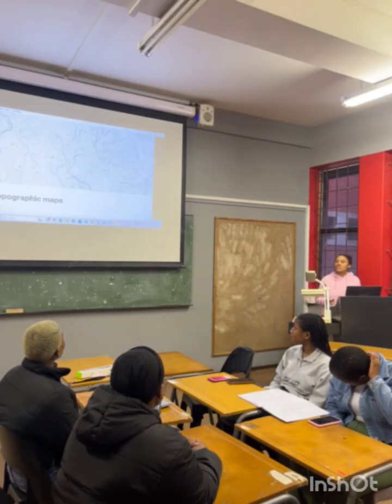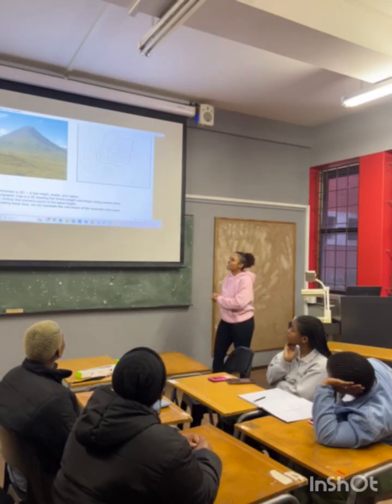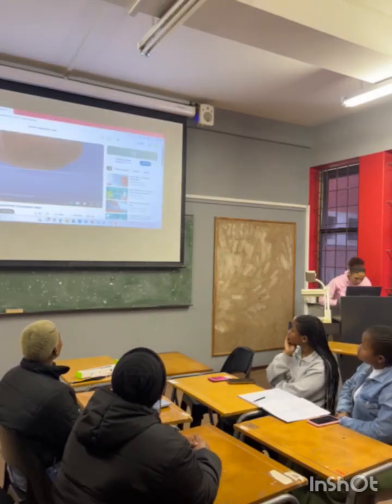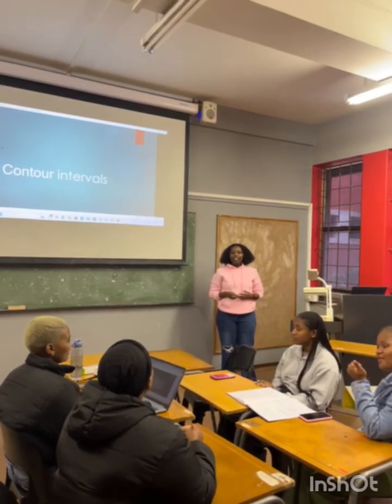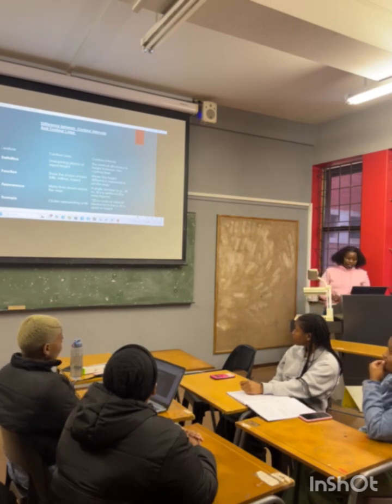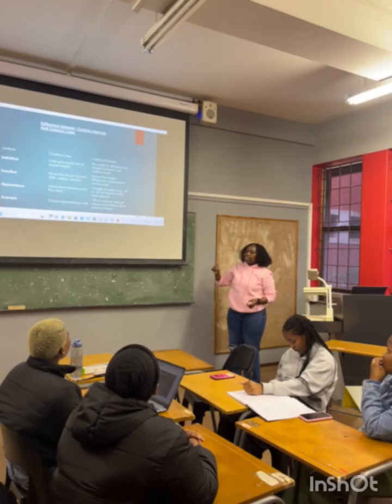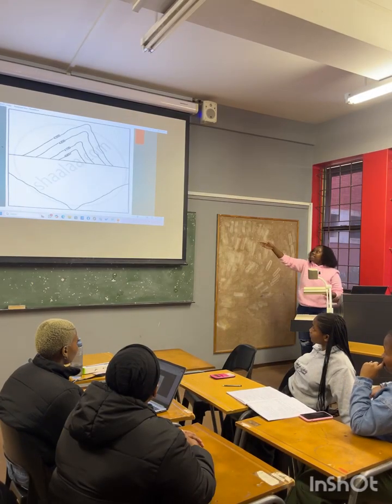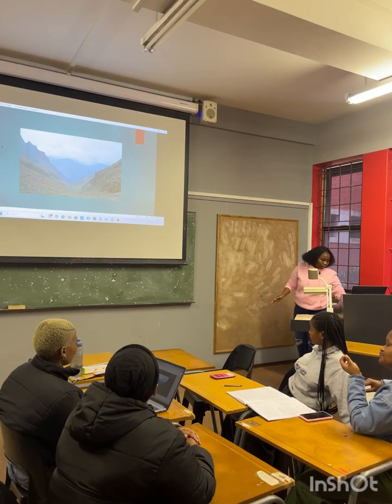Grade 9 Learners: Topographic Map ( Contour Lines & Contour Interval)